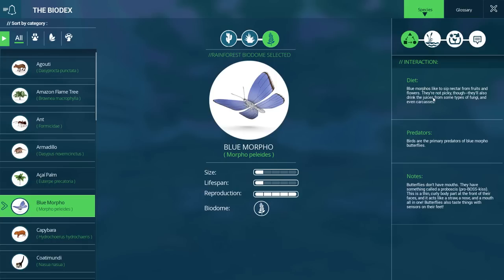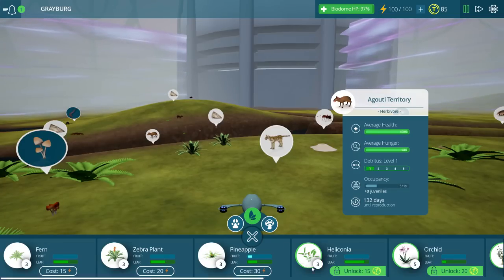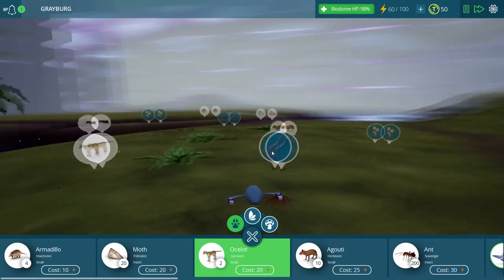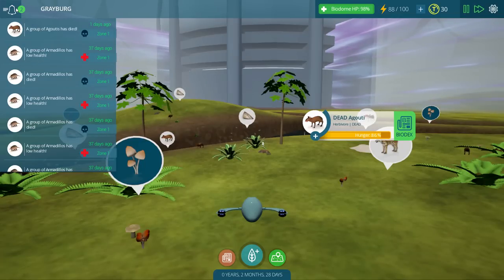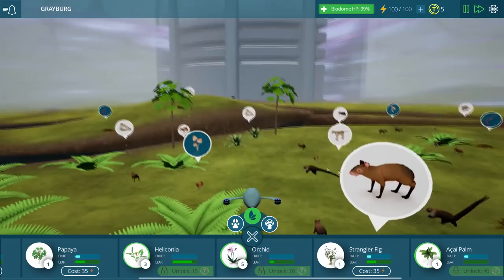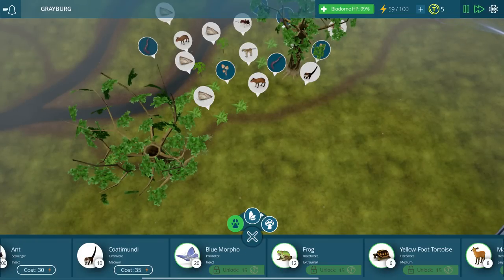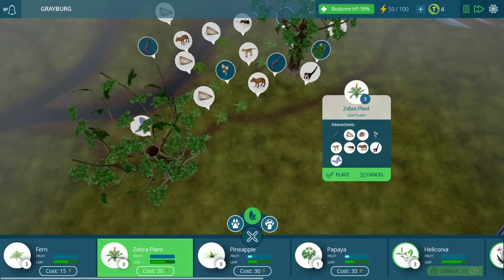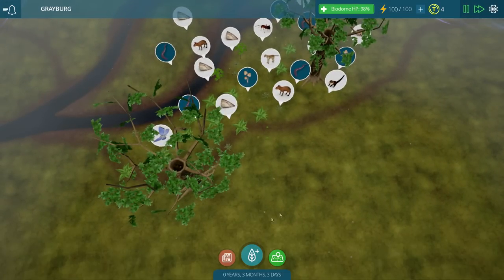Tyto Ecology | Strangler Figs are Huge! Blue Morpho Butterlies + TIps | Part 3 | Gameplay Let's Play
In this let's play of Tyto Ecology, we get the opportunity to unlock yet more plants and animals.  Added to the mix are strangler figs, which are way larger than I had previously anticipated, with enough of those guys around, this place will start looking like a rainforest in a hurry!  We unlock some more creatures as well, including the blue morpho butterfly, which apparently has some REALLY strange traits that I did not know about, not that I really knew anything about blue morphos anyway.  Still though, the fact that there is so much information about each species in the game is really neat.  The coatimundi is also coming to town, which is apparently a cousin of the raccoon and, although I didn't know this, also apparently a species that actually exists around where I live, how about that!